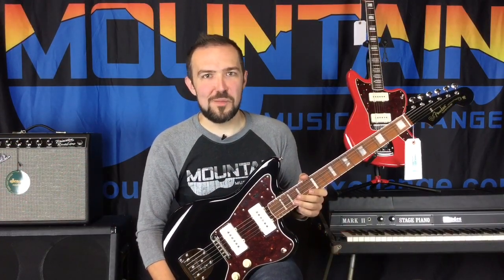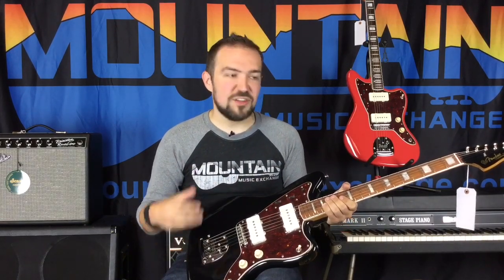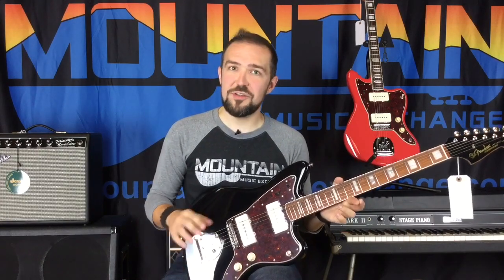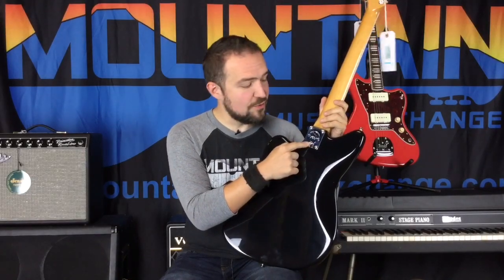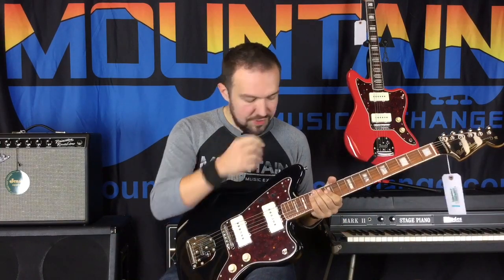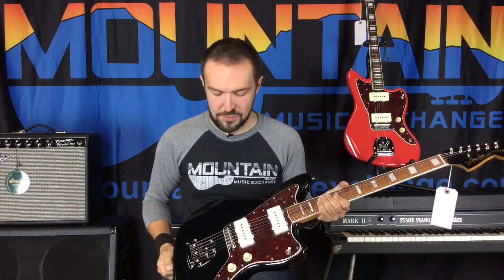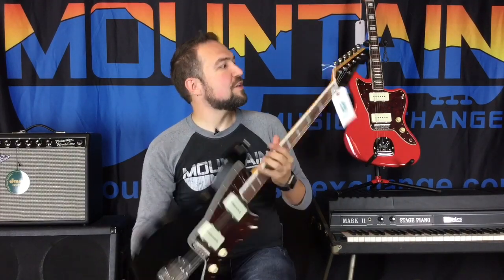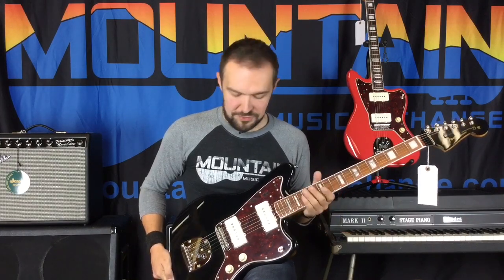Fender Limited Edition 60th Anniversary Jazzmaster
Mountain Music Exchange